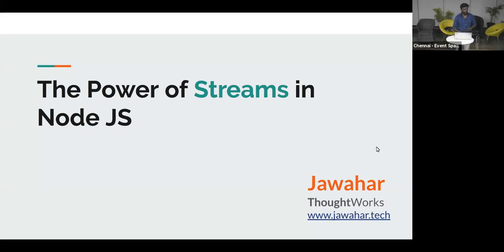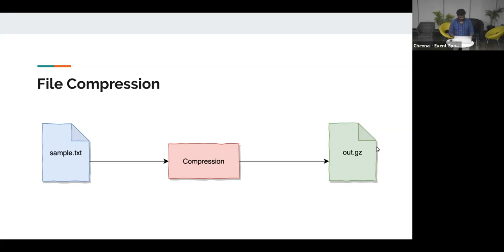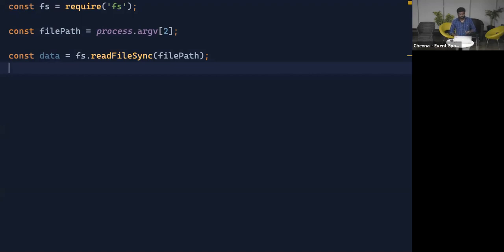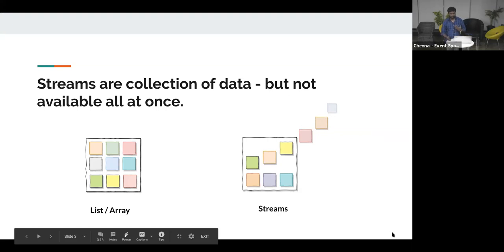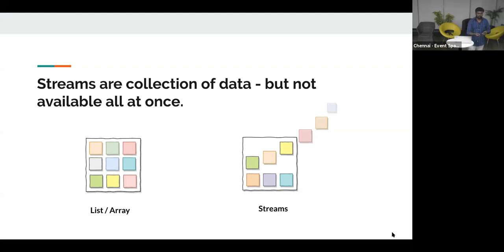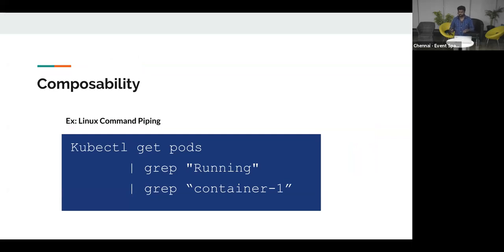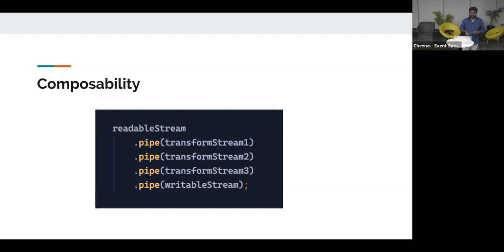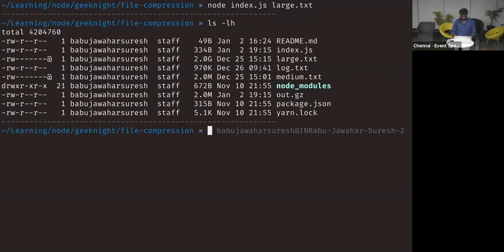The power of Streams in NodeJS | Jawahar | Geek Night 73 | Chennai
Streams are Node’s best and most misunderstood idea. In this talk, I will try to explain the concept of streams as simple as possible. We also do live coding and solve some real time problems using streams.

Jawahar
Jawahar is a Software Programmer who is passionate about learning new languages and frameworks. He has years of experience in building enterprise grade applications using various technologies. He is specifically interested in practicing functional programming with modern language features. He usually shares his learning through blog and talks.